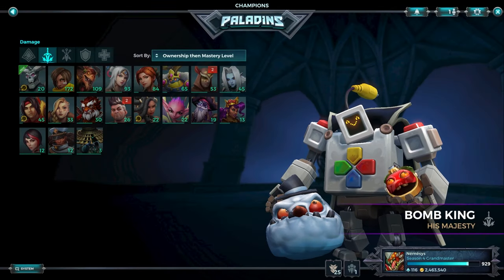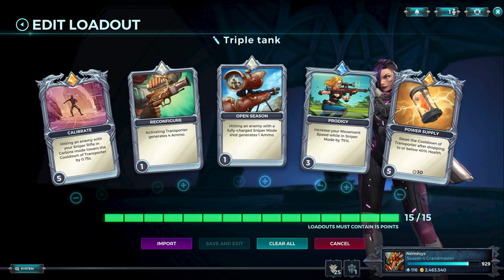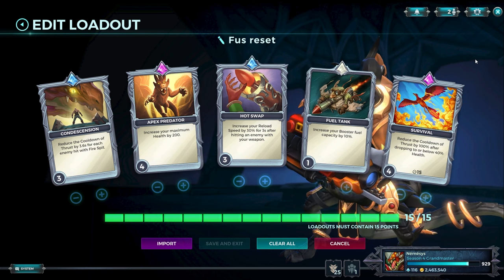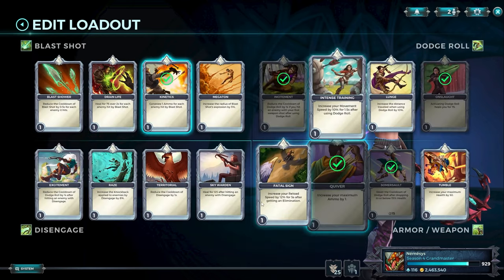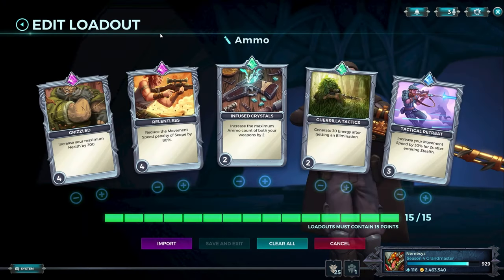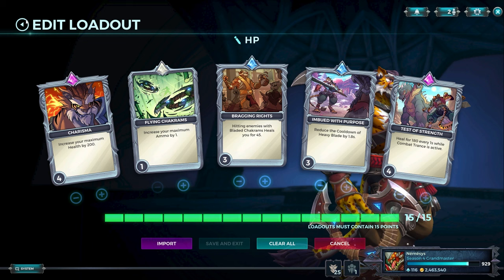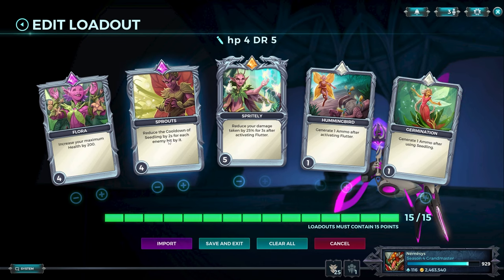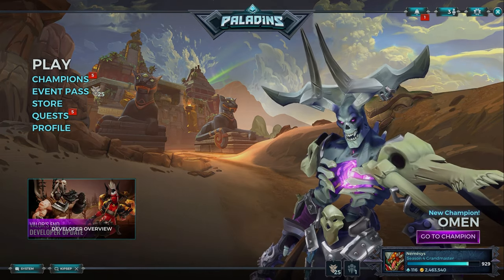Paladins: Every Meta Loadout for DPS Characters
0:00 Intro & Disclaimer
0:37 Important info DO NOT SKIP
1:54 Omen
3:23 Kinessa
6:03 Drogoz
10:50 Lian
14:12 Cassie
18:02 Bomb King
19:13 Strix
21:25 Saati
22:33 Sha Lin
23:37 Tyra
24:33 Tiberius
25:36 Viktor
27:19 Imani
27:54 Willo
28:57 Dredge
30:11 Betty La Bomba
33:04 Vivian
35:19 Octavia
36:11 Outro

     - Scoped: 0.0
- FOV: 120
- 144 Hz Monitor